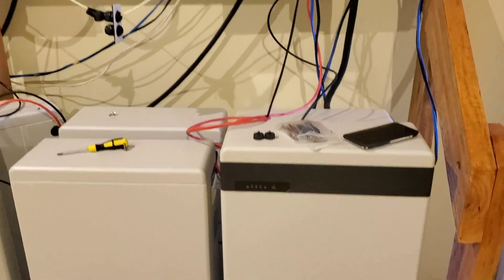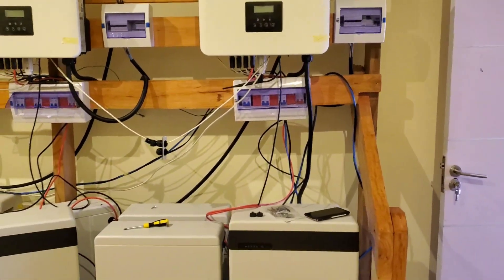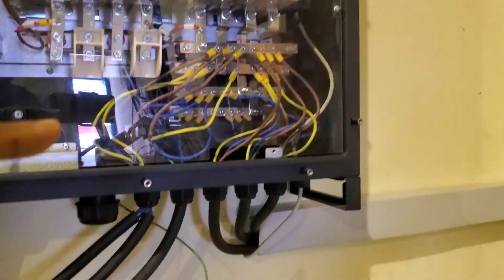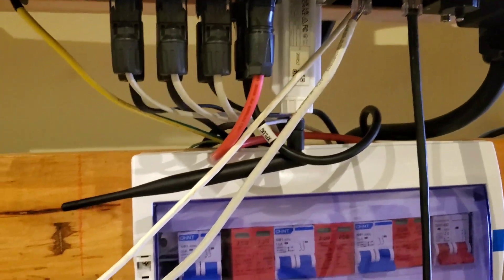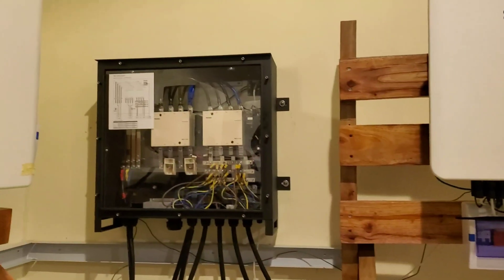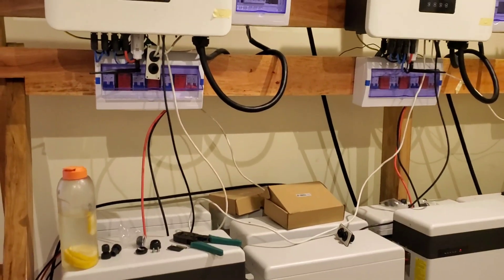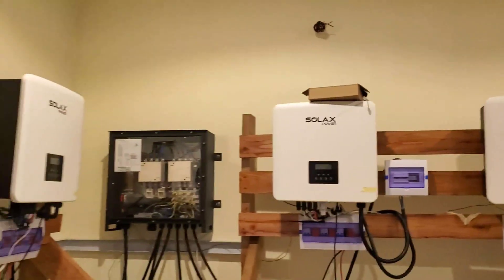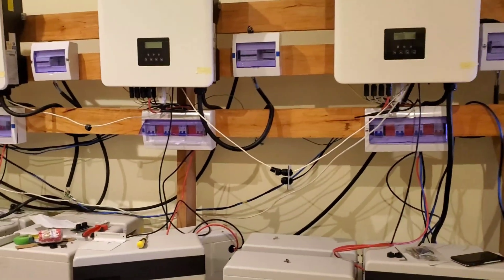How we prepared our solar power plant for the big test.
We are tidying up, removing parasitic connections and prepping for a nine hour test